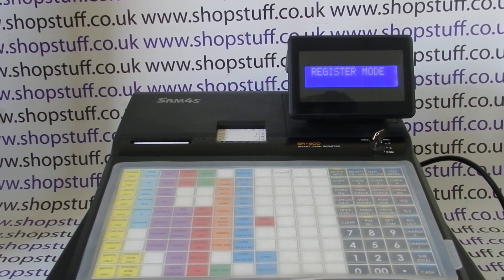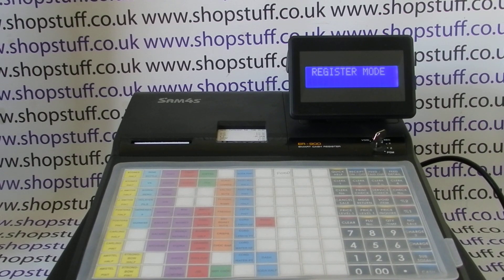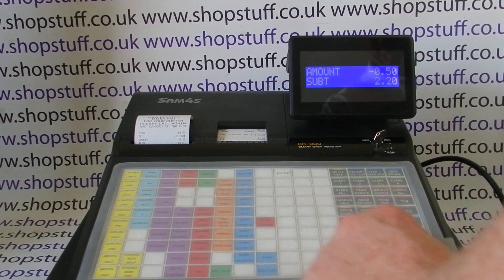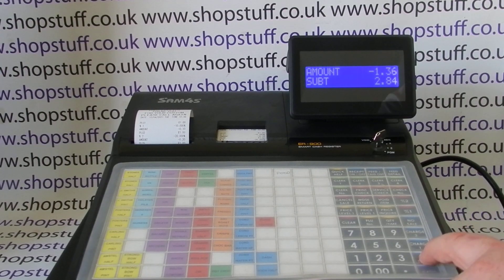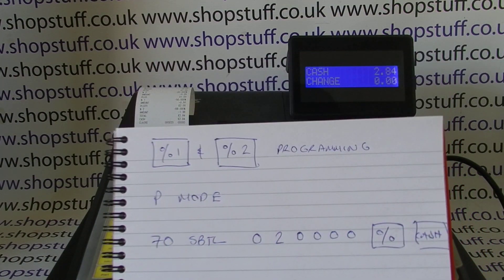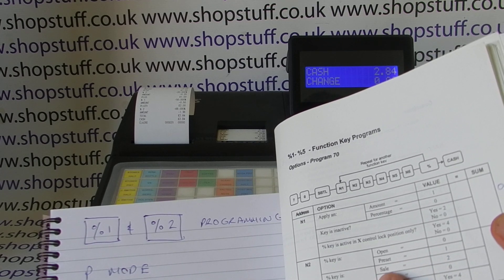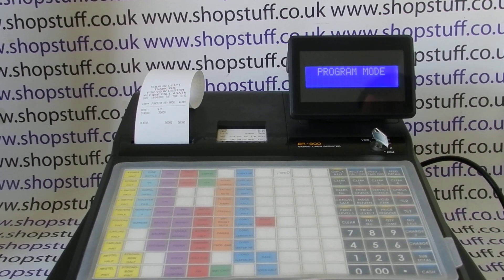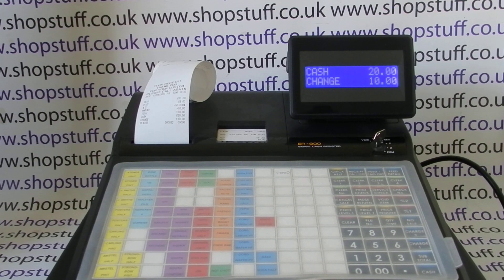How To Program %1 %2 Discount Buttons To Give Discount Off Subtotal Sam4S ER-900 Cash Registers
How to program the discount buttons to discount off the total transaction.